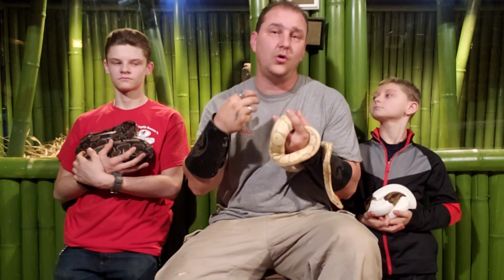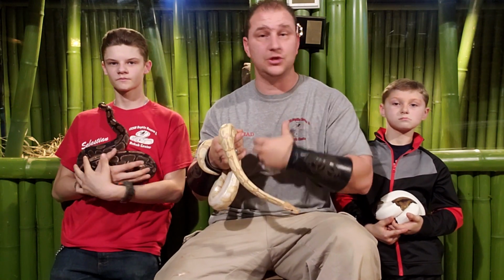Ball pythons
Chad, Sabastian, and Balian play with ball pythons and show a few colors